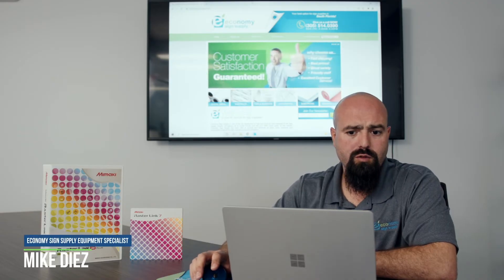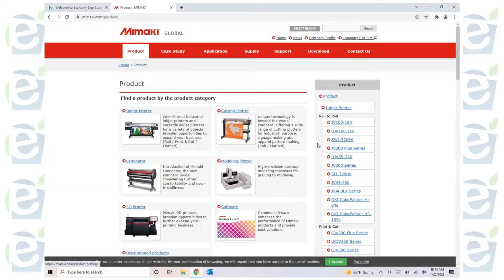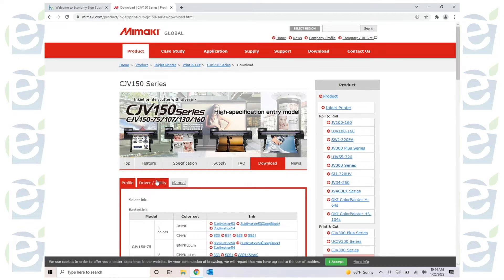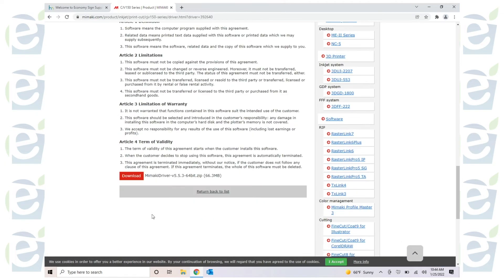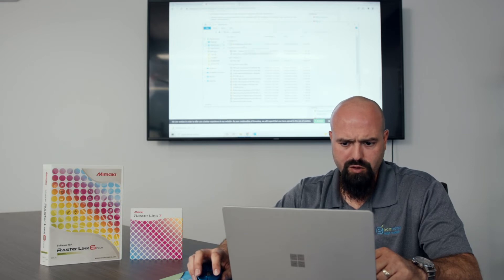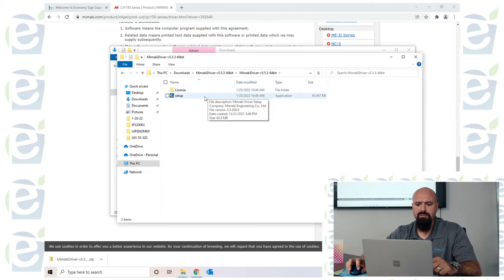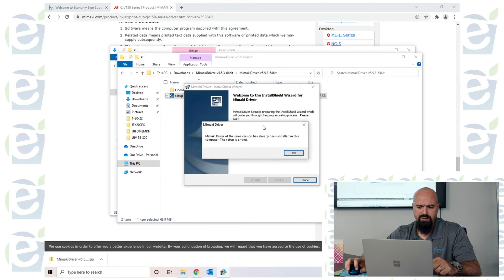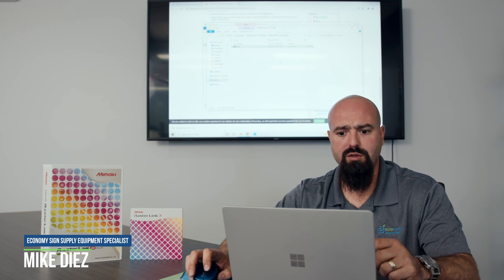Rasterlink Link 6 Plus Software - USB Drivers, Download and Install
Economy Sign Supply is one of the top distributors of high-end products and materials in the sign supply industry throughout all of South Florida and the U.S. With many years on the market, Economy Sign Supply has been able to provide and distribute all parts, tools, materials, and accessories required for sign manufacturing and installation.
Our customer service representatives will be more than glad to answer any questions on inquiries you may have.

LIVE STREAMING REC 305 CORP